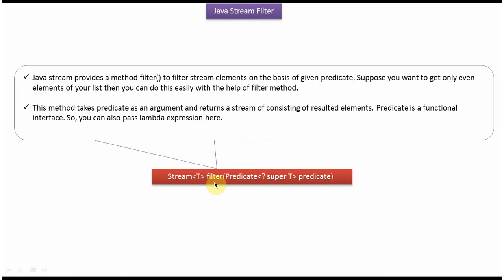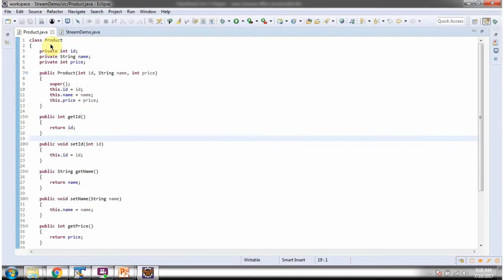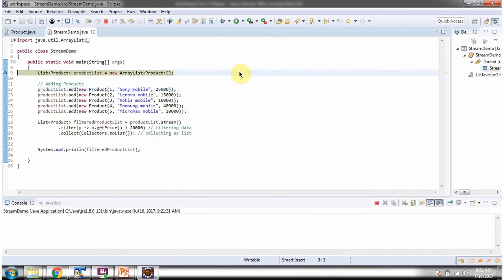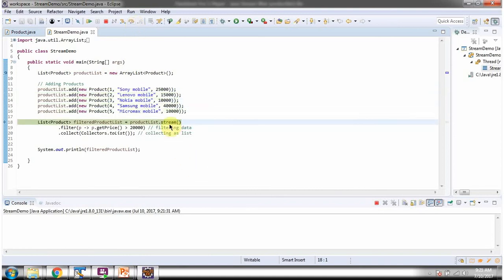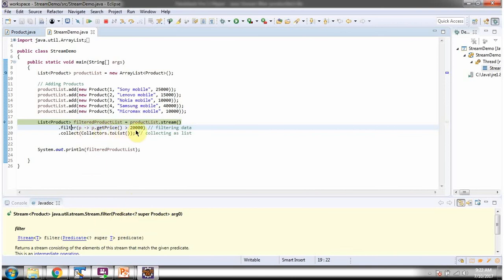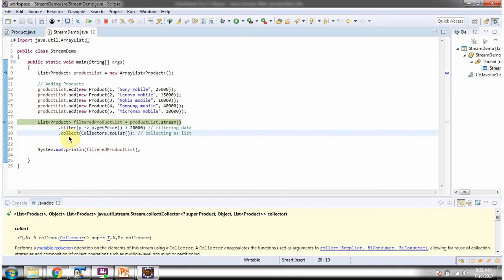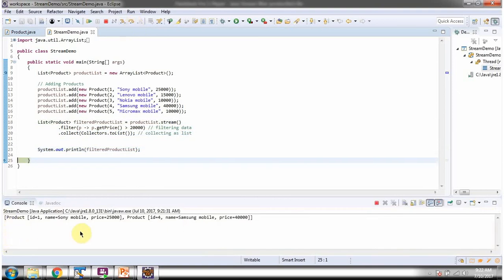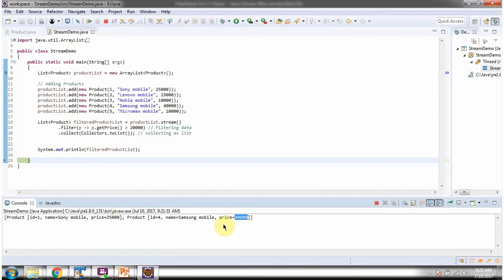How to Filter Products by Price with Java 8 Streams? | Streams in Java 8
## Filter Finesse: Find Products by Price with Java 8 Streams!

Struggling to find specific products based on price in your Java code? Look no further! This video unveils the power of **Java 8 Streams** and the magic of the `filter()` method. You'll learn how to effortlessly **filter your productList** to find products that meet your price criteria with elegance and efficiency.

* **Java 8 Streams Demystified:** We'll break down the fundamentals of streams, explaining how they revolutionized data processing in Java.
* **The Power of `filter()`:** Master the `filter()` method, allowing you to pinpoint specific products within your list based on custom price conditions.
* **Filtering by Price Range:** Learn how to leverage `filter()` to find products within a specific price range, perfect for creating targeted product listings or filtering out items that don't fit your budget.
* **Beyond Price Filtering:** Get a glimpse into the vast capabilities of streams, exploring other powerful operations like mapping (for price transformations) and reducing (to find min or max prices).
* **Real-World Examples:** Dive into practical scenarios like filtering products on sale, finding items under a specific price point, or even excluding high-priced products from a search result.

* Java developers seeking to enhance their product search functionality.
* Programmers curious about the elegance and power of Java 8 Streams.
* Anyone who wants to write cleaner, more concise Java applications.

**Bonus Tip:** We'll also cover best practices for using `filter()` effectively, ensuring your code is not only accurate but also readable and maintains good coding practices.

**By the end of this video, you'll be a product price filtering champion!** You'll be able to confidently utilize `filter()` in Java 8 Streams to find products that match your price criteria, streamlining your product search functionalities and data processing tasks.

How to filter the productList based on price using Java 8 Stream | Java 8 streams tutorial | Java 8 streams | Streams in Java 8